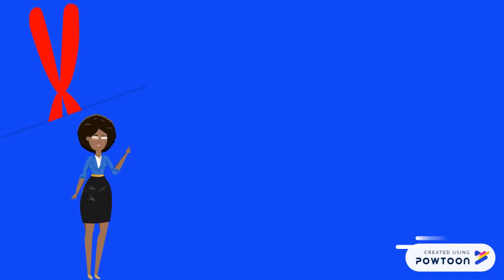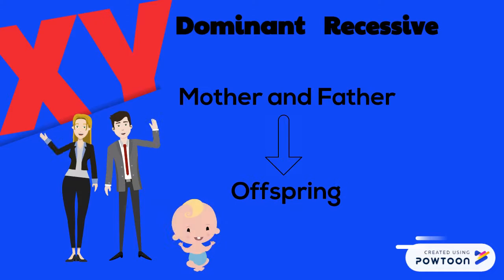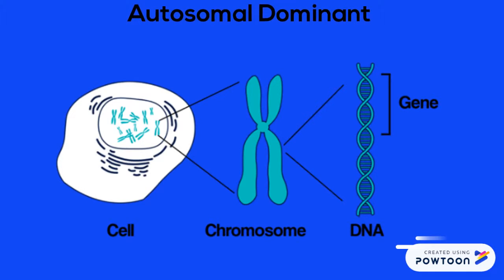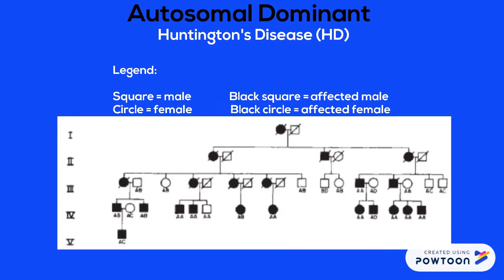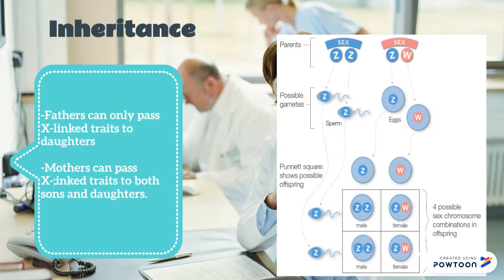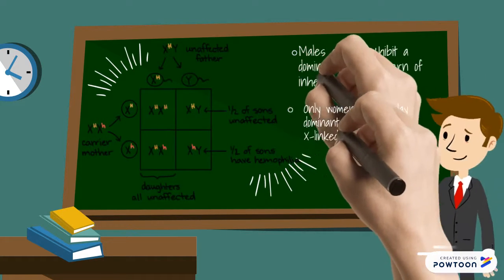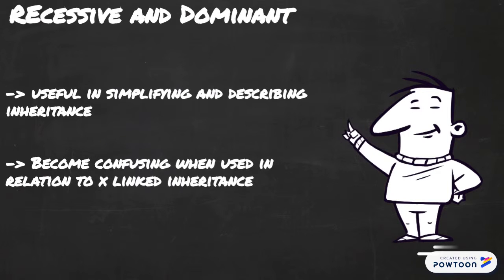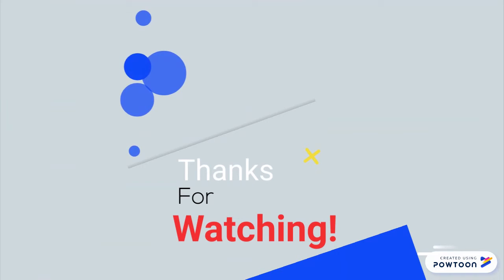Genetics Made simple